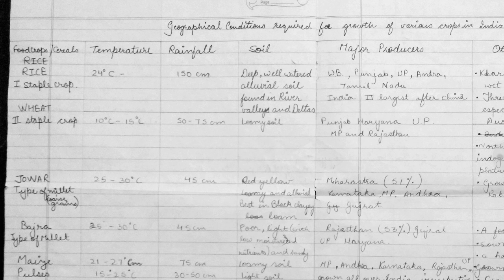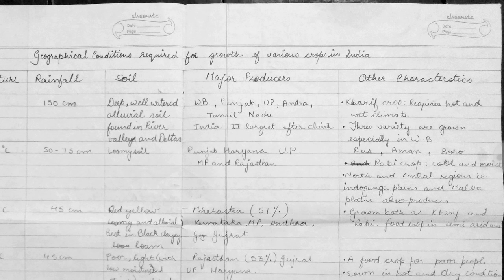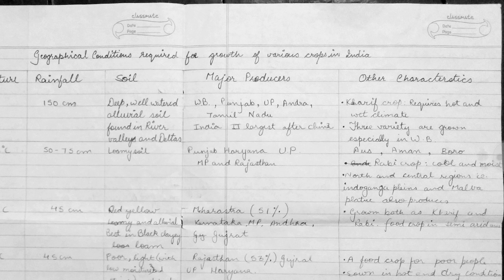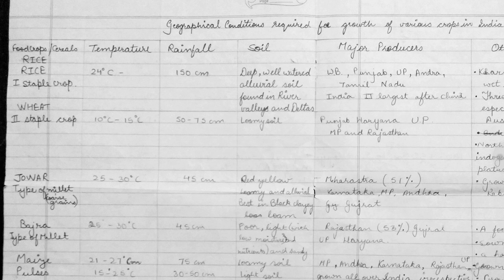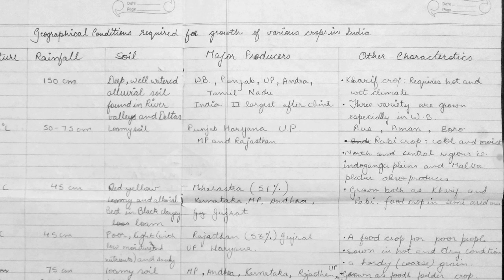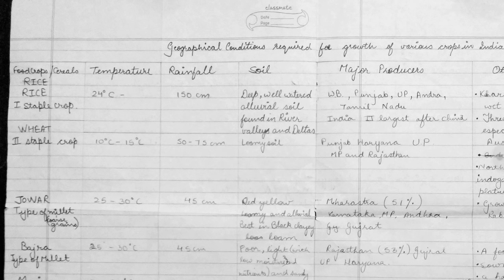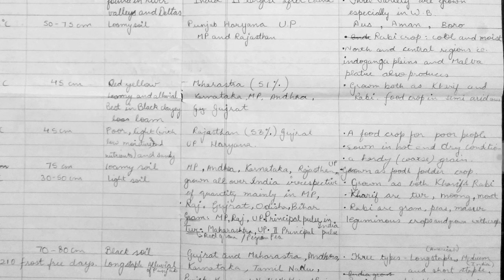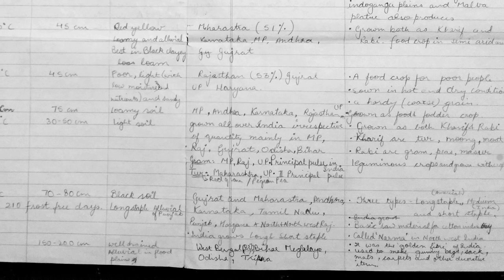5.5-CLASS 12 GEOGRAPHY |CBSE/ NCERT| INDIA PEOPLE AND ECONOMY| CHAPTER-5 |PART -5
This is part 5 of chapter 5 of INDIA PEOPLE AND ECONOMY class 12.

In this video, I have covered the cropping requirements for all the important crops in very pin-pointed manner so that it is easier for you to understand and remember.
Happy watching!!